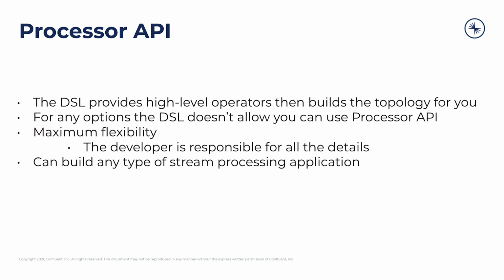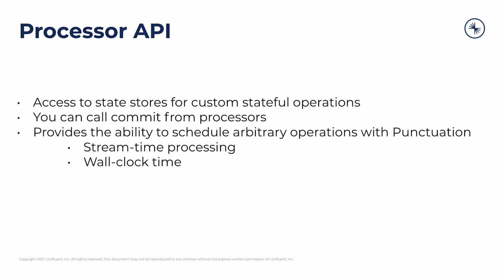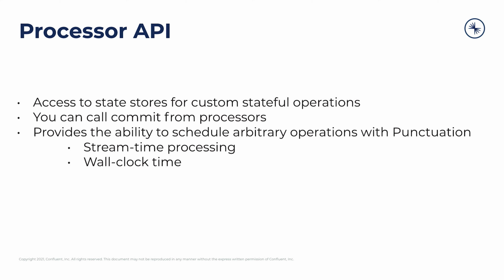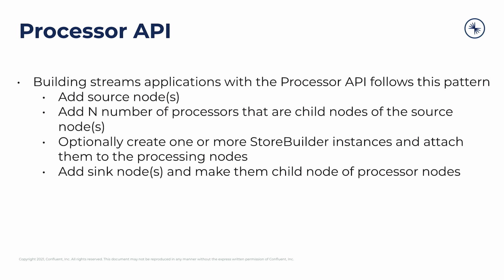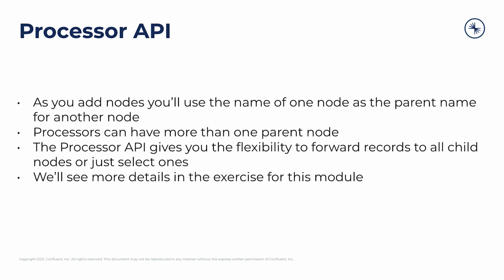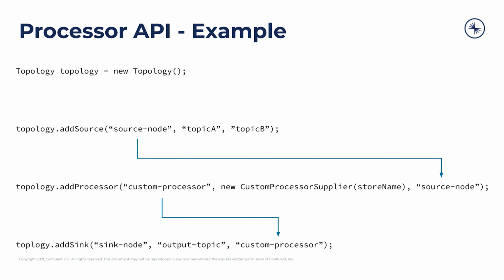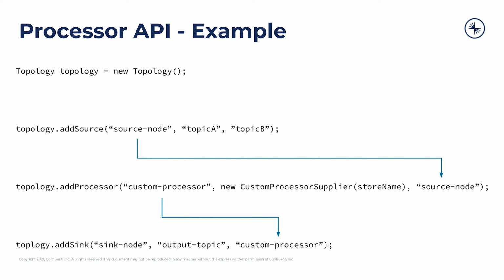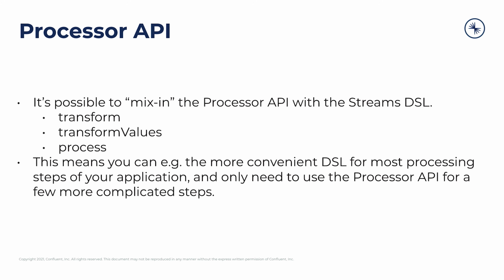Kafka Streams 101: Processor API (2023)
The Kafka Streams Processor API gives you direct access to state stores, and lets you commit on your schedule.

Learn about the powerful features of this API, including how to schedule arbitrary operations with a punctuator.